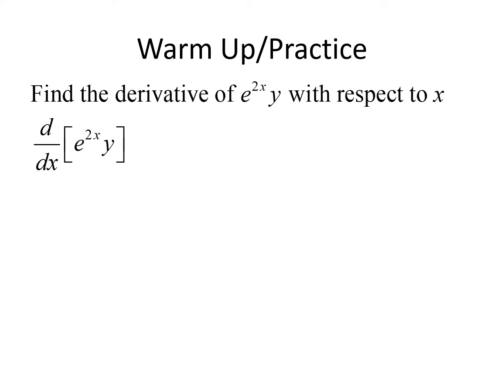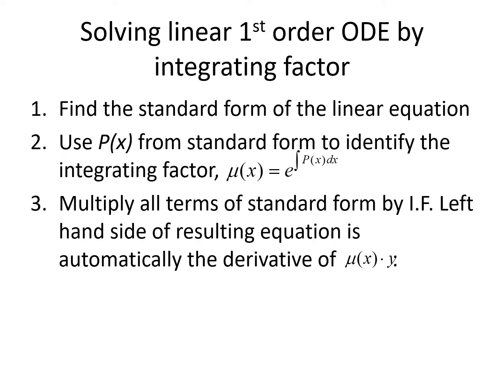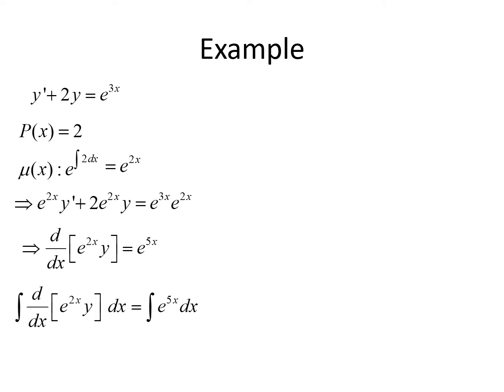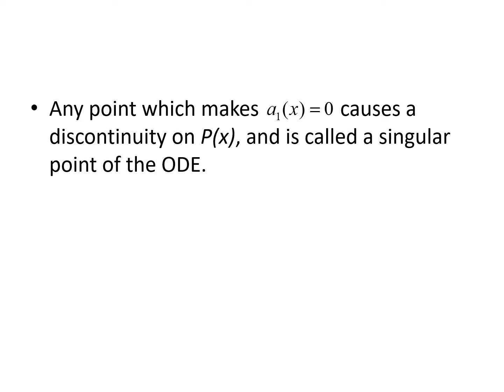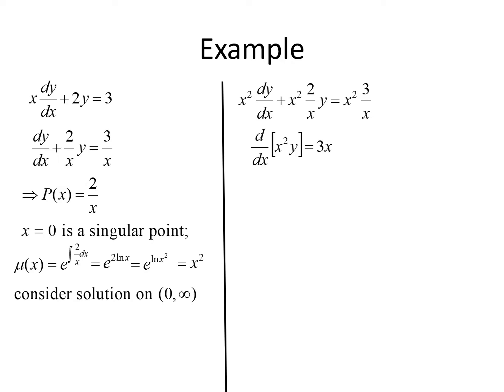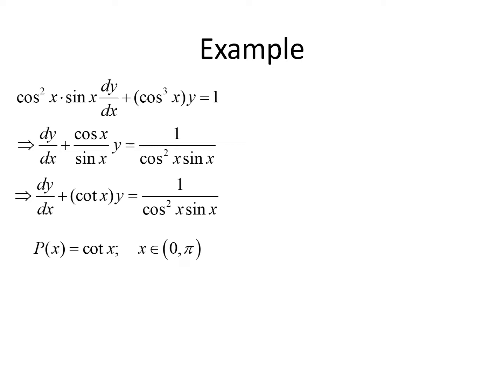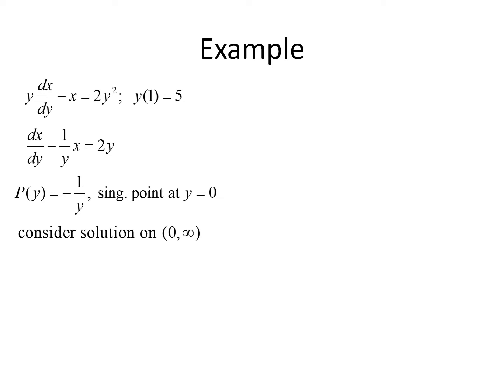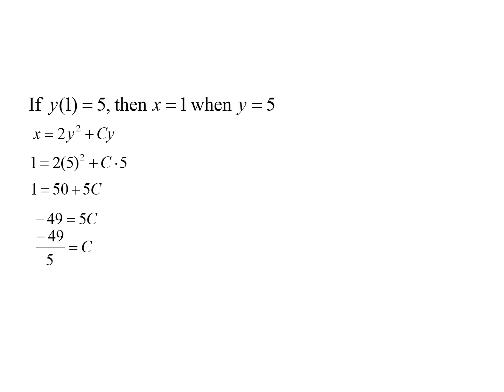Differential Equations: Solving First Order Linear Equations with Integrating Factors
In this lecture, we discuss the process of solving first order linear ODEs using an integrating factor.  Singular Points of the ODE and Transient terms are briefly discussed.